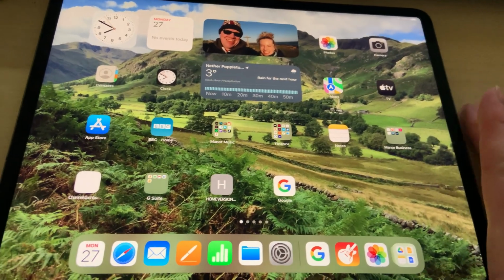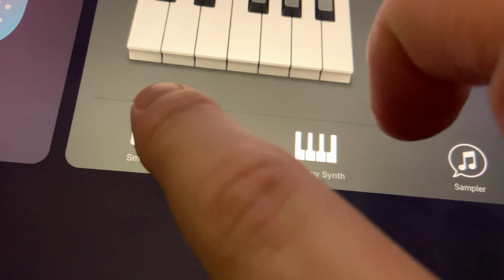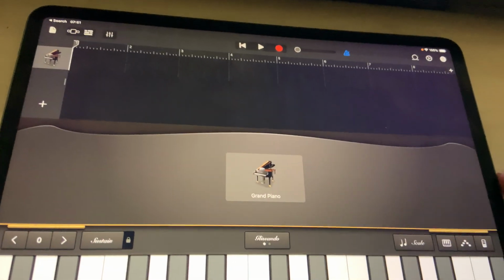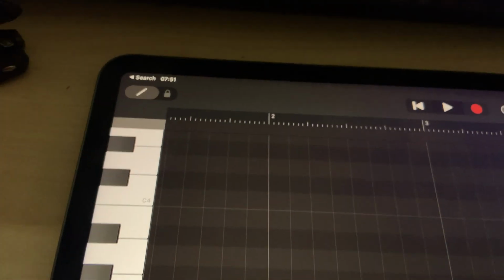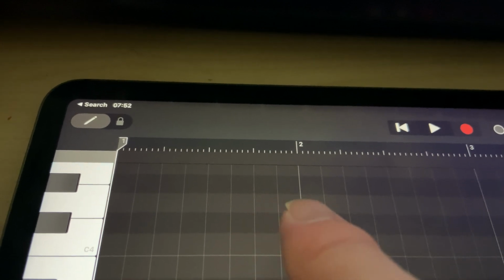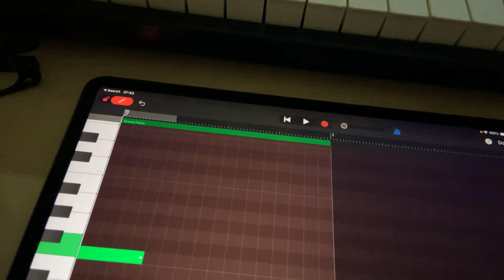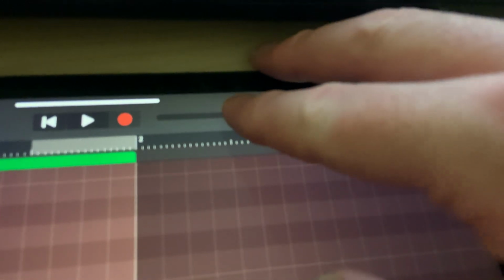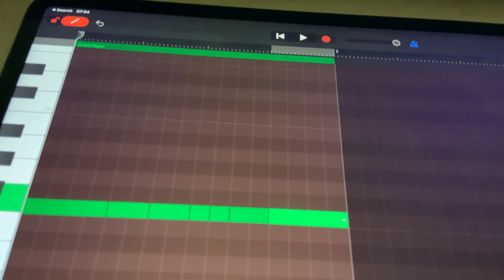How to start in iPad GarageBand and enter a rhythm